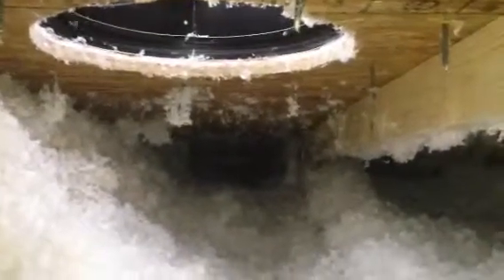Salida Riverfront condominiums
A few days earlier while the Insulation crew blows insulation into the roof cavity